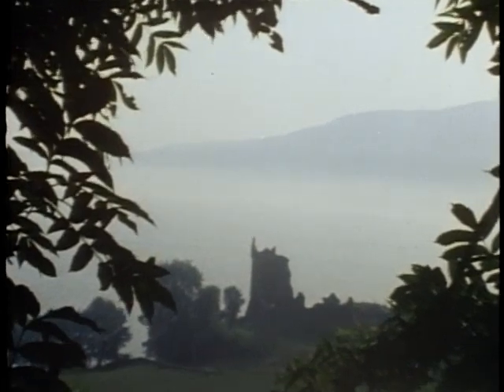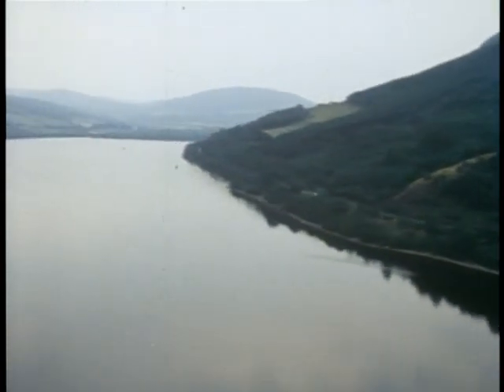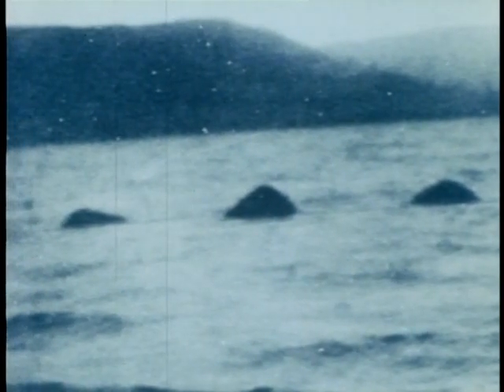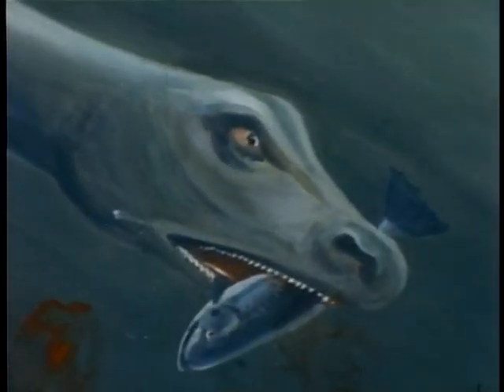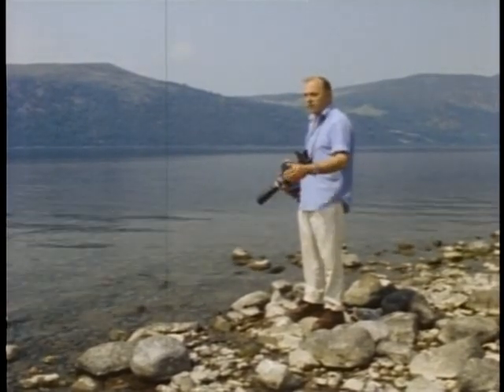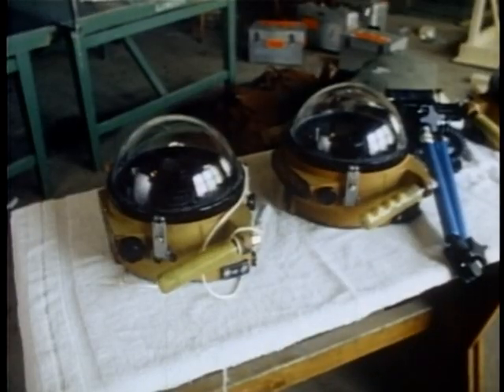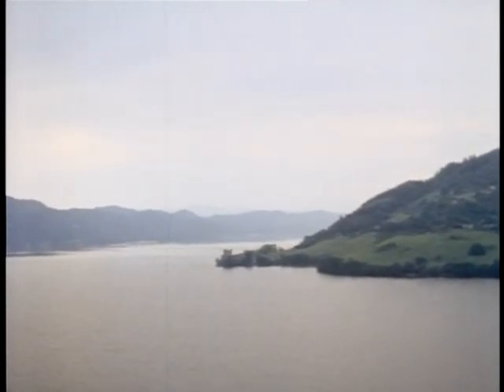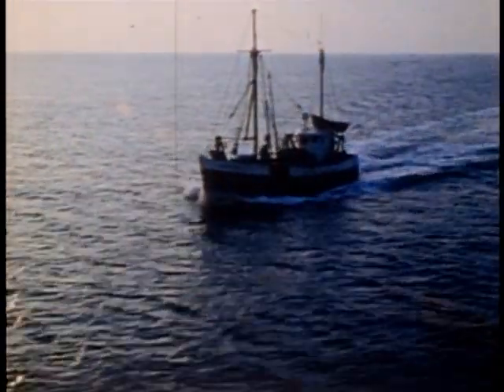120 - In Search of the Loch Ness Monster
120 - In Search of the Loch Ness Monster
Airdate: July 6, 1977
Directed by H.G. Stark
Story Written by J. Francis Hitching
Narration Written by Robert L. Long

A hunt for a leviathan ehich has so far eluded all expeditions to prove that it truly exists. Includes footage of Bob Ballard as he performs underwater photography in an attempt to identify the monster.